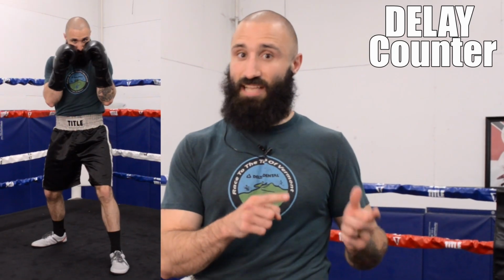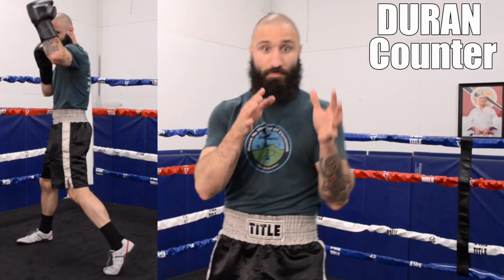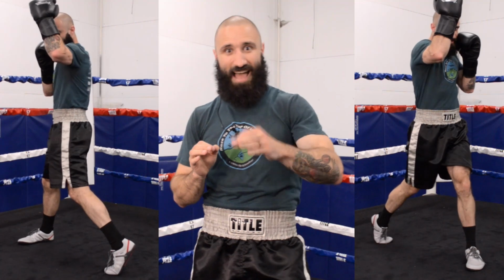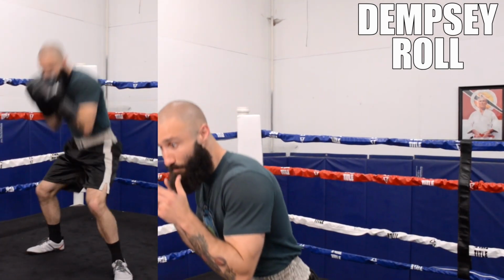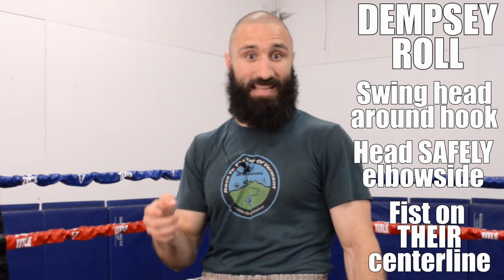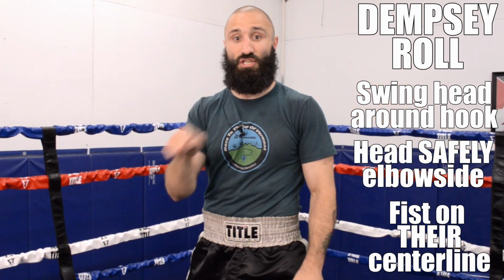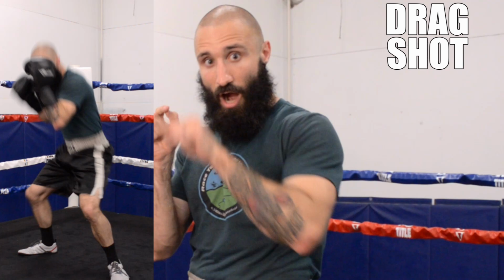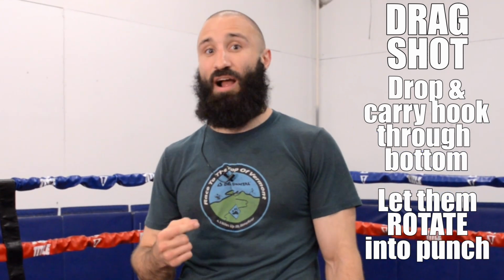4 Ways to Counter Off the Roll | Boxing Tutorial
0:25 - Delay Counter demo
0:59 - Duran Counter demo
2:10 - Dempsey Roll Info
3:03 - Dempsey demo
4:15 - Drag Shot demo
IMPORTANT TO REMEMBER
5:35 - Primary Method to Counter
6:20 - Ramp up the action